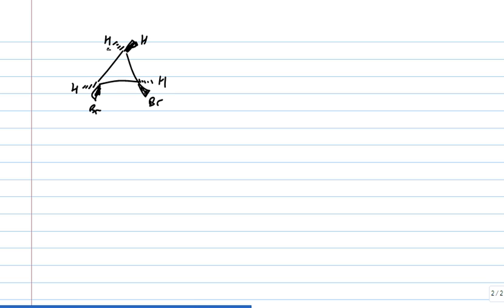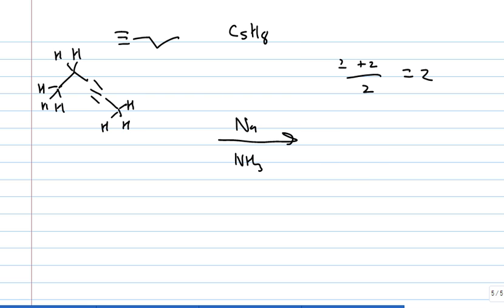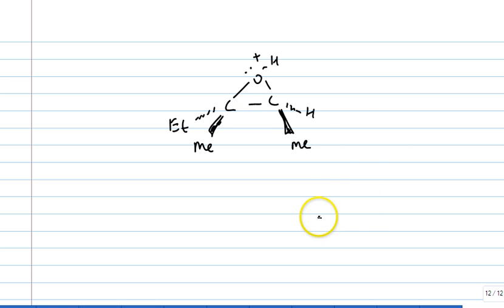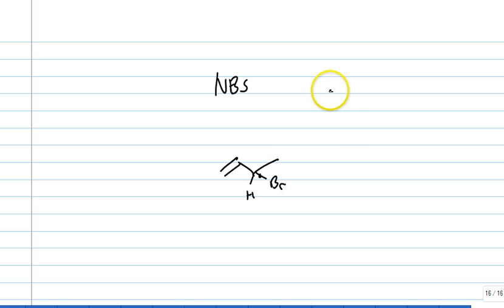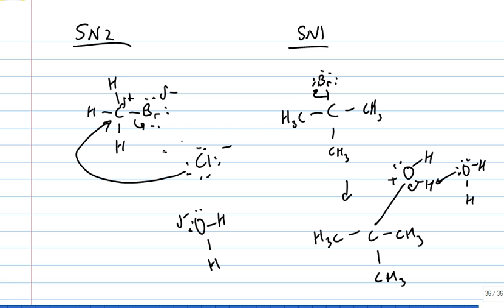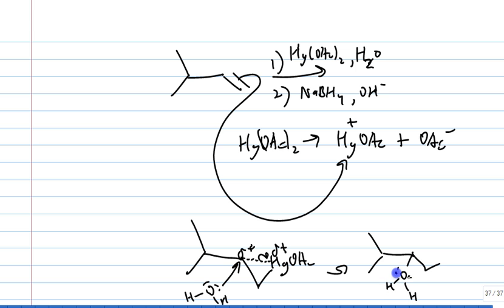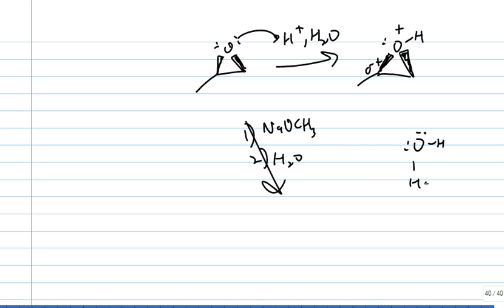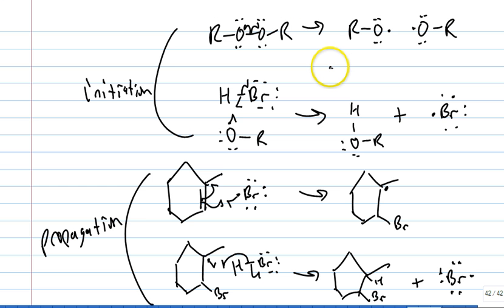Review for midterm including ch 12 and ch 14